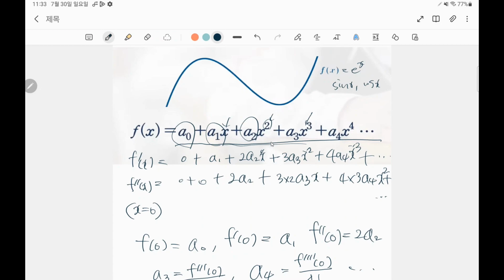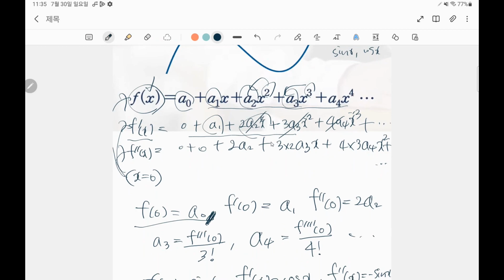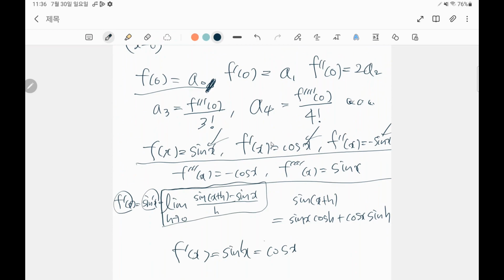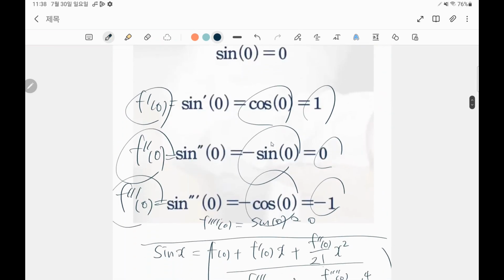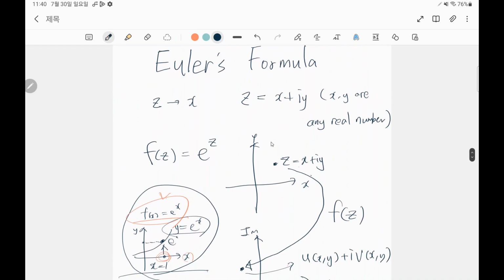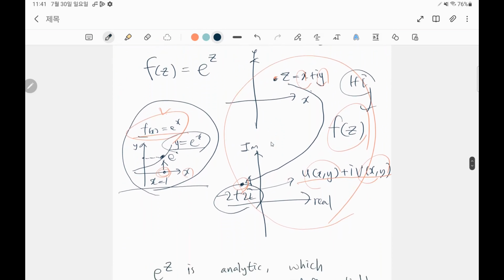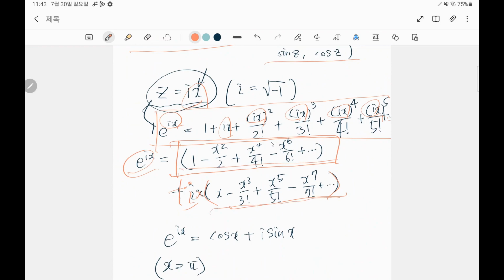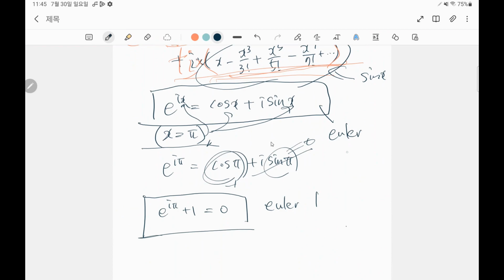Euler's formula derived with Taylor series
Euler's identity